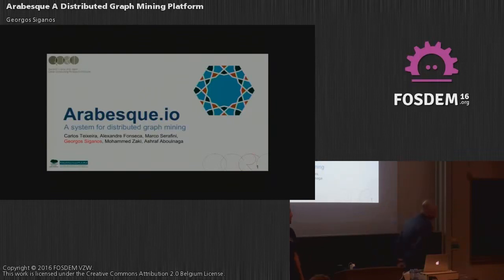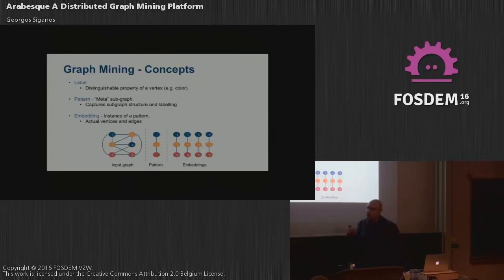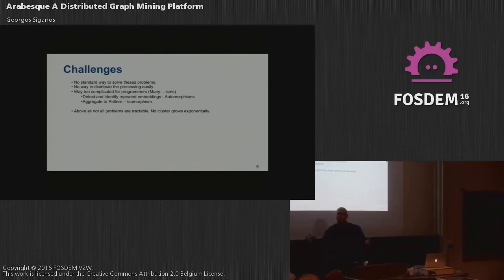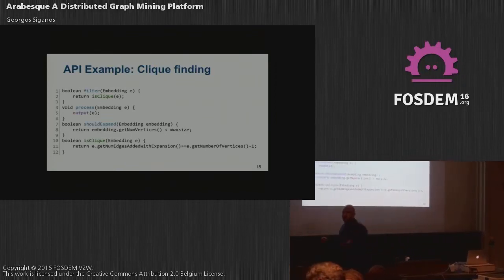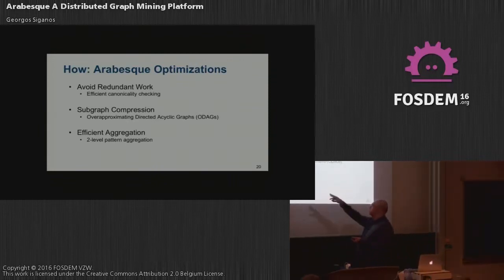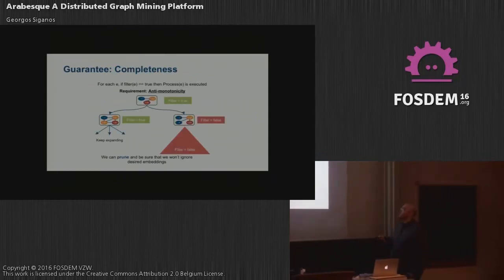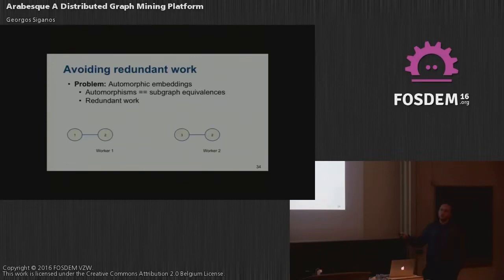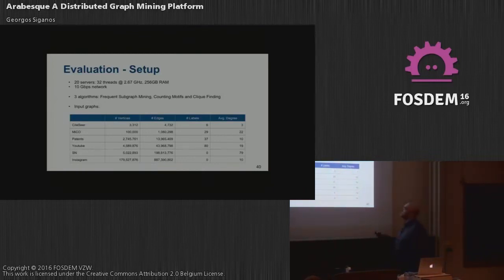Rabesque A Distributed Graph Mining Platfor